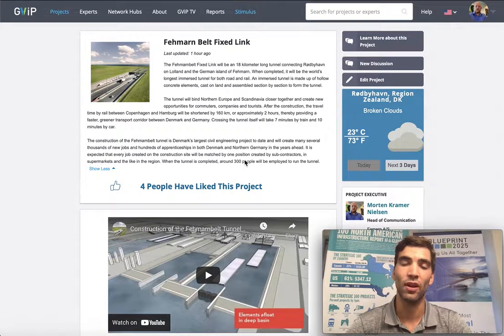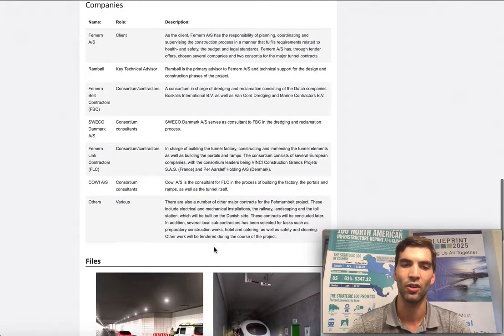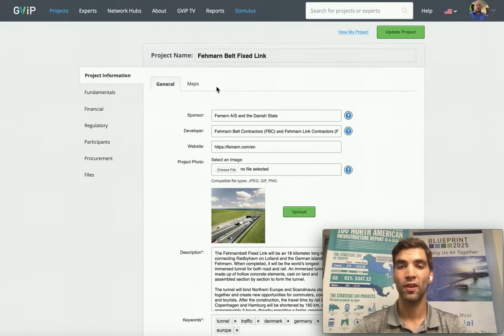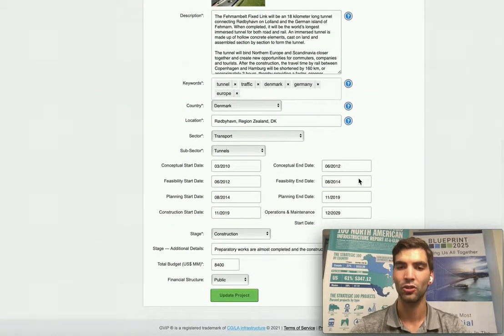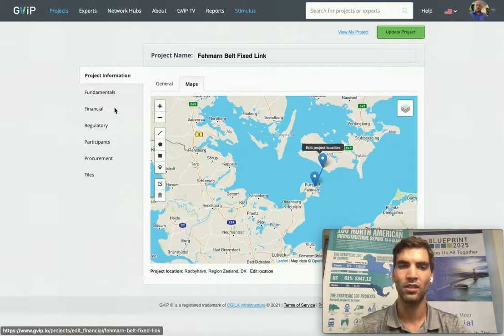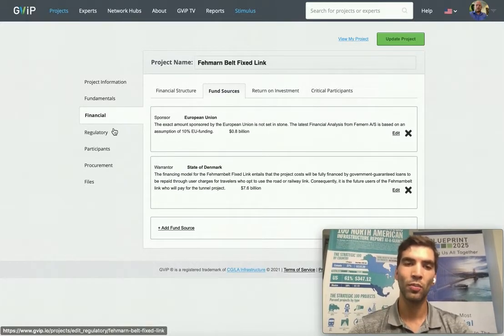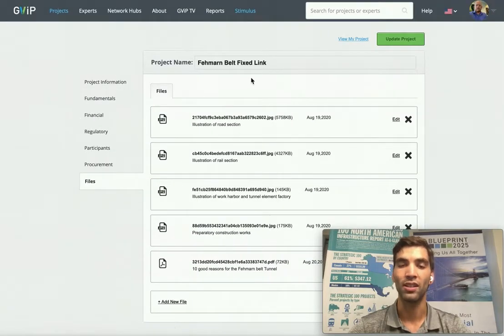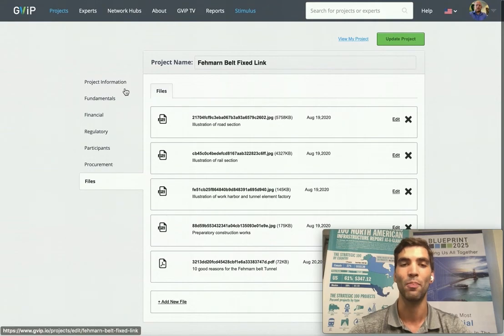Project Profile Tutorial